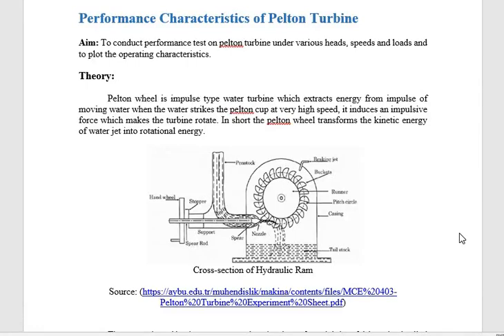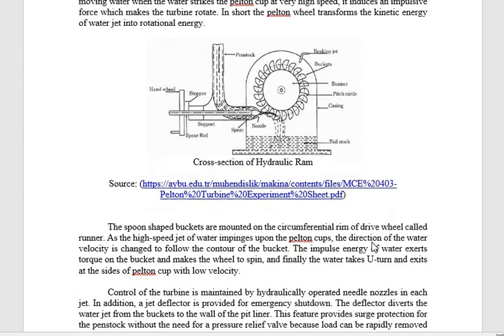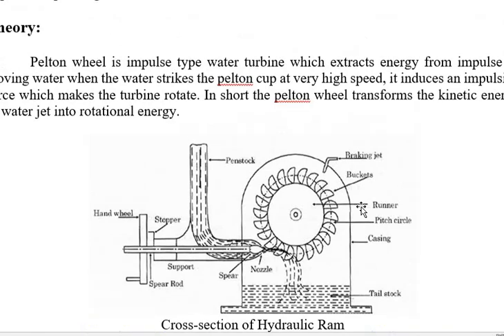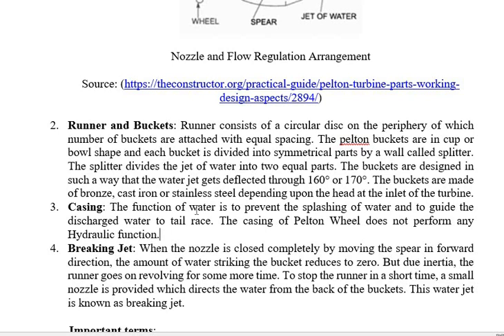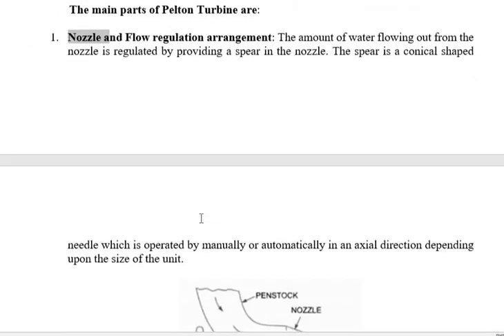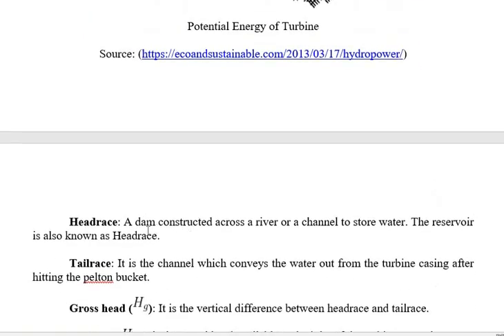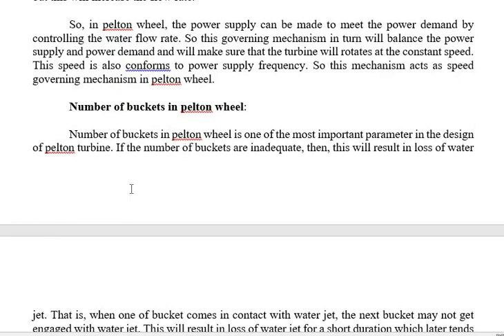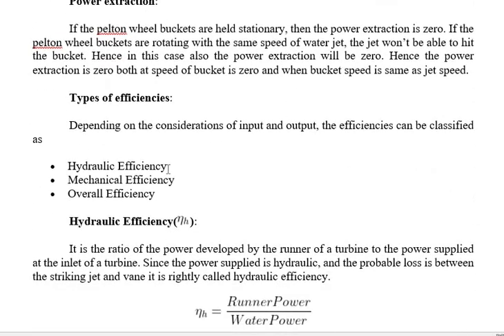Pelton wheel Lab theory